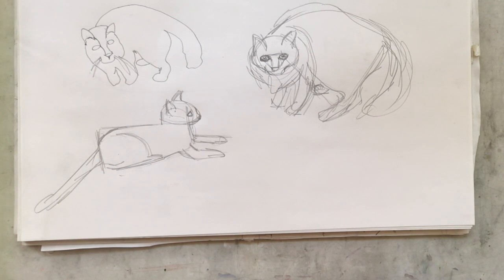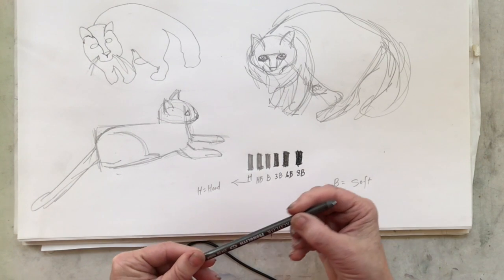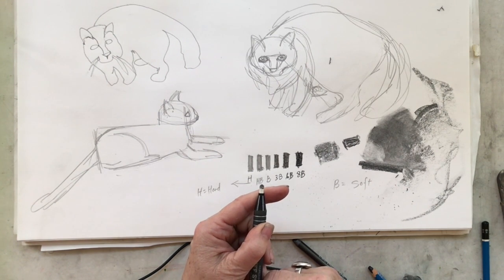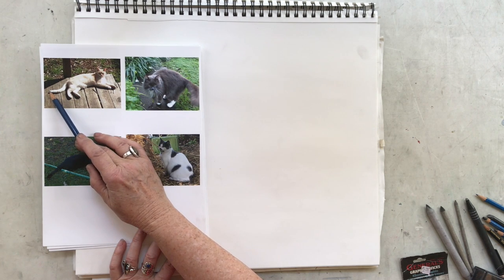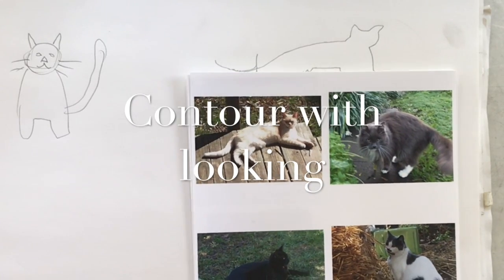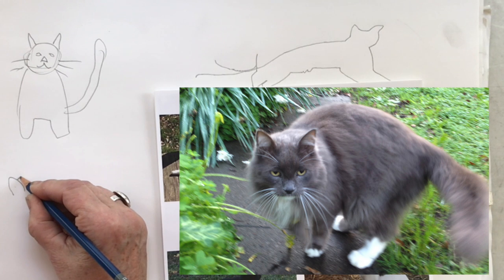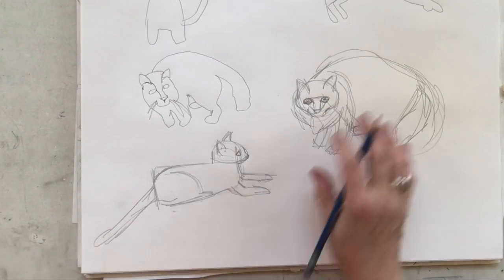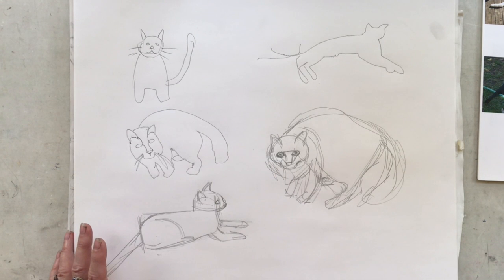Drawing animals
This video is about Drawing animals